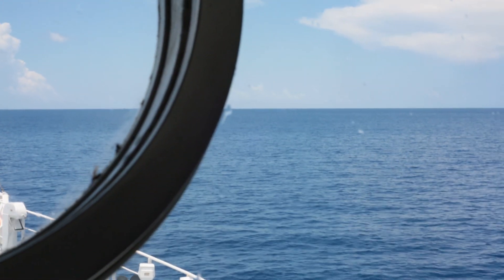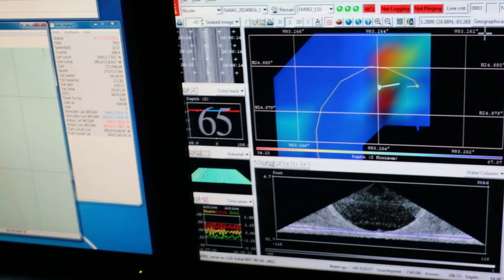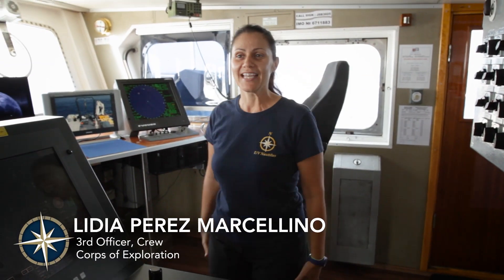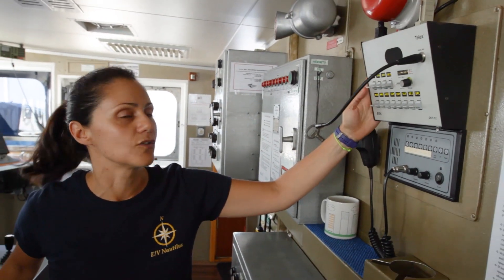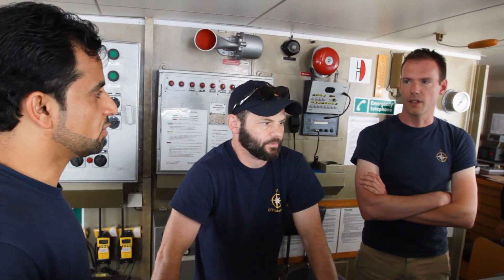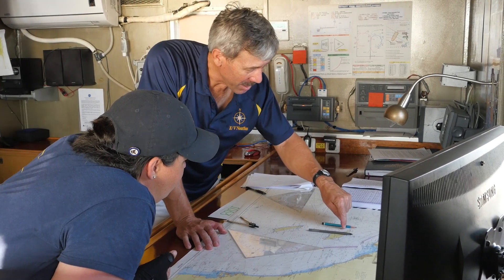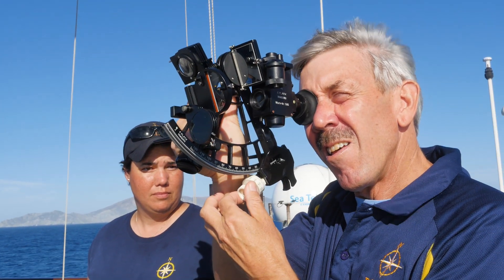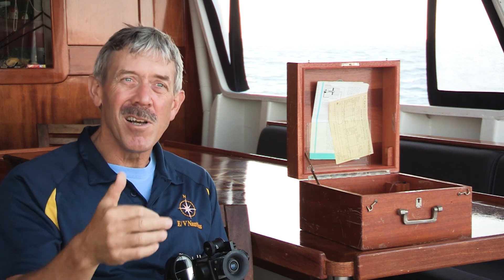Navigator Career Profile | Nautilus Live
It takes a lot of people to explore the ocean — at any particular moment E/V Nautilus can host up to 31 members of the science team and 17 ship’s crew, all contributing in various ways to the scientific efforts of the Corps of Exploration. No one is expendable — without pilots, cooks, navigators, mates, data loggers, engineers, and many more, the ship couldn’t function.

Learn more about what's it like to be a Navigator, and about the many other STEM career roles on Nautilus